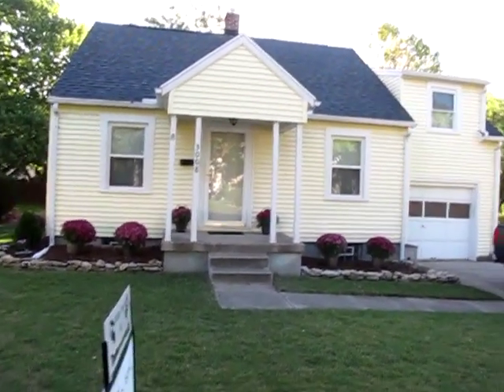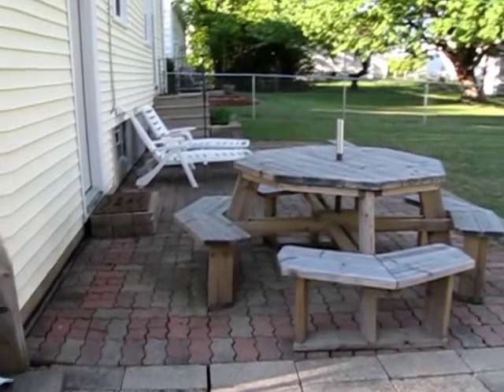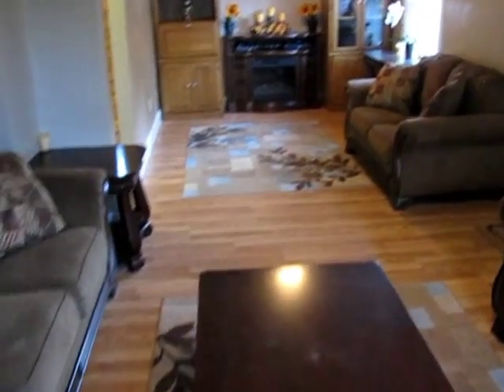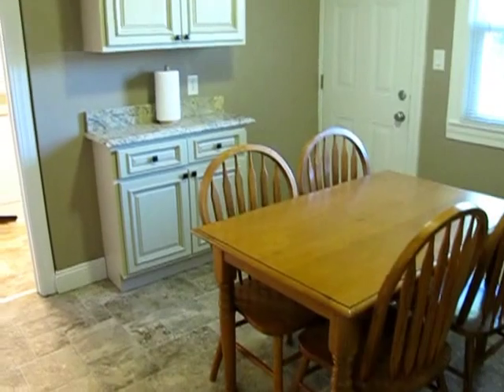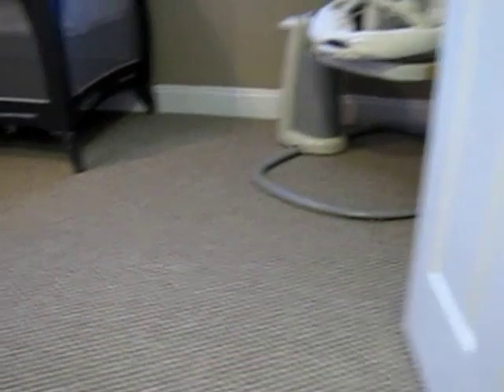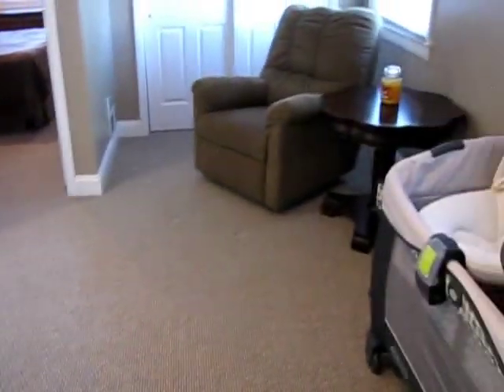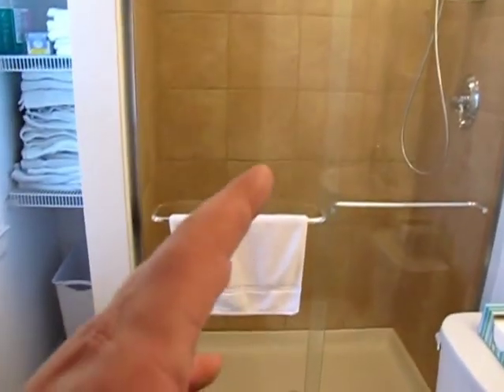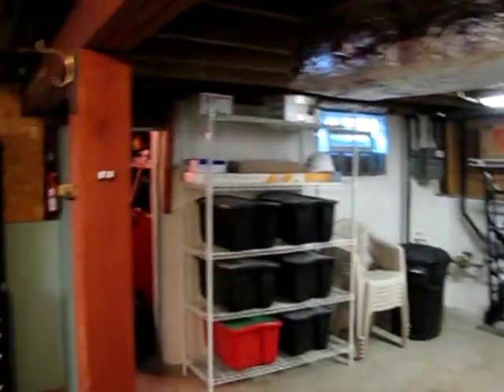SOLD!! Updated house for sale in Kettering Ohio. Beautiful home!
3008 Larue Dr Kettering Ohio 45429 $94,900.
This is the one that you have been waiting for! A home that has been extensively updated and located in the heart of Kettering. There is nothing cookie cutter about it! It is unique and you will not find another one like it from the style, to the floor plan, to the quality of the updates. This home is truly one of a kind and is loaded with energy efficient updates! Updated 95% efficient Trane furnace and air conditioner, new Energy Efficient Double Hung windows, & added attic insulation. All of the ductwork is new and has even been wrapped in insulation as well. The kitchen and bathrooms were gutted and completely redone. Granit counter tops in the kitchen, bathroom, and even the closet! Updated electrical panel, new dimensional shingle roof, all new flooring, 5 flat screen TV areas all with quad shield cable. New 6 panel doors, baseboards, light fixtures, 2 tone paint, and I could go on and on. for more information.
Kettering Ohio
Kettering high school
Enjoy all of Kettering's parks and recreation attractions!